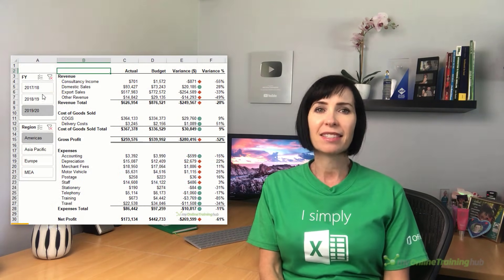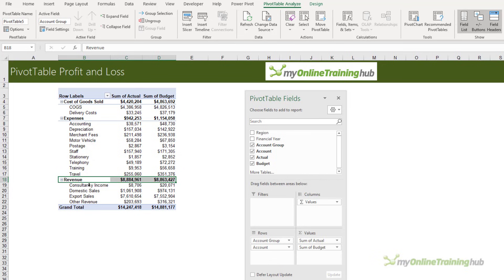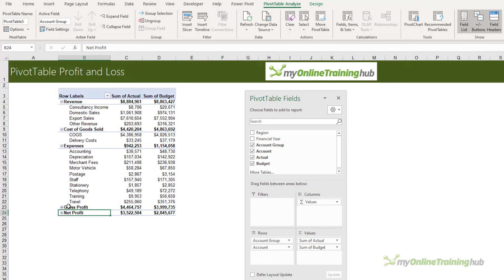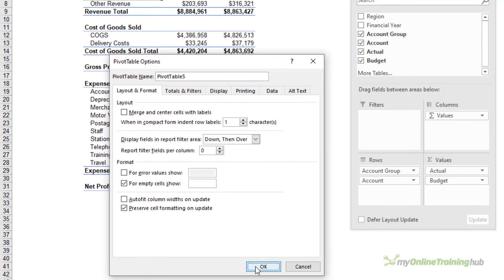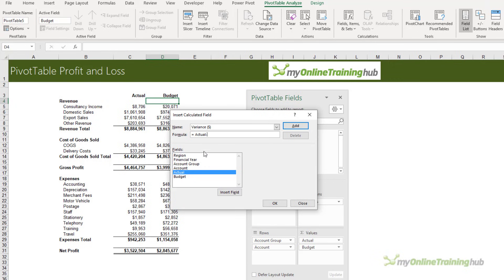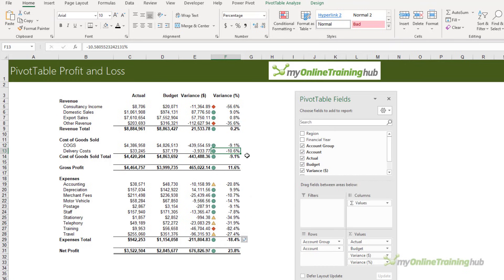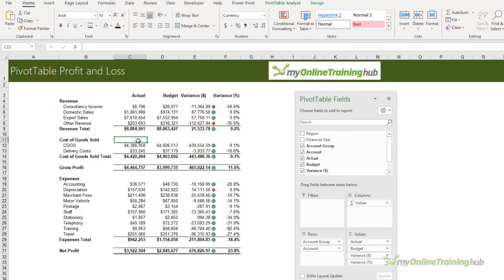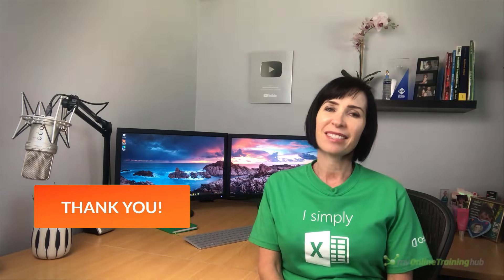Easy Excel PivotTable Profit & Loss Statements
Automate creating Profit and Loss statements with PivotTables which can be linked to Slicers and formatted with Conditional Formatting.